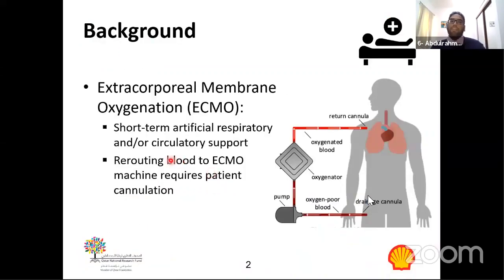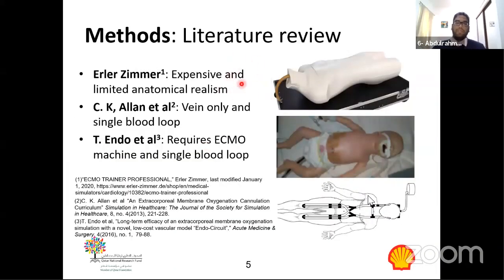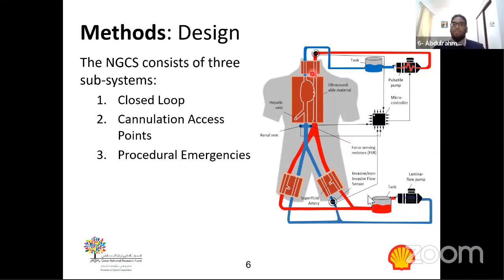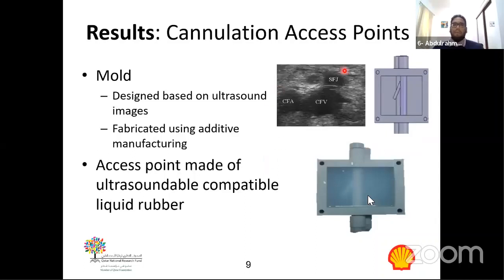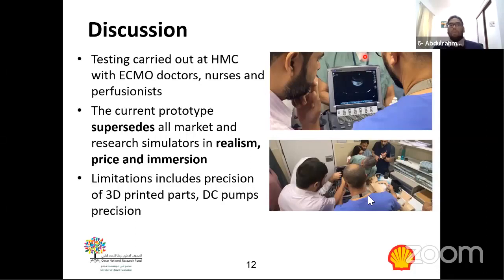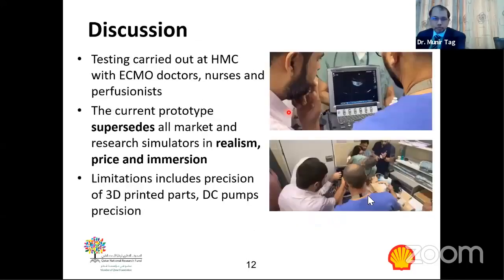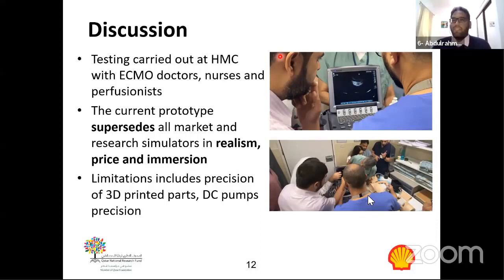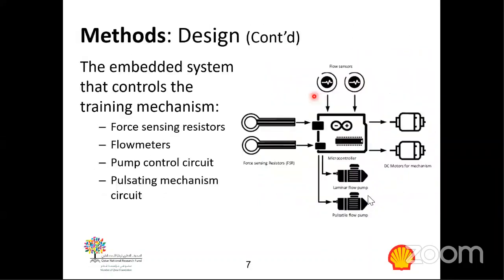My UREP competition presentation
My presentation in the Undergraduate Research Experience Program competition about ECMO cannulation Emulator. this content is not mine and are owned by Qatar National Research Fund (QNRF) channel.